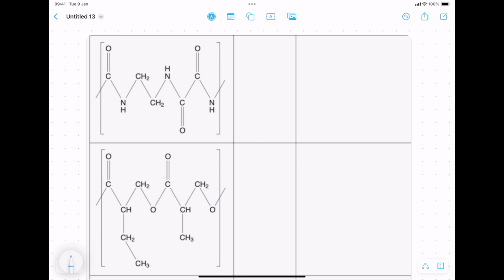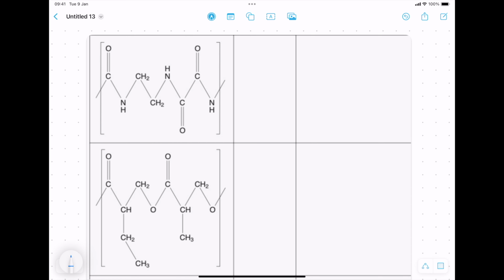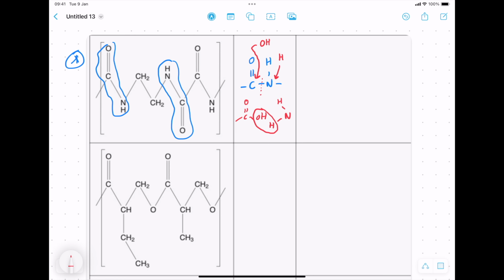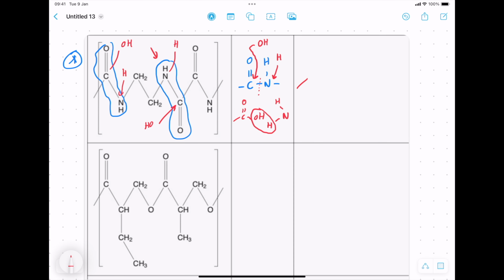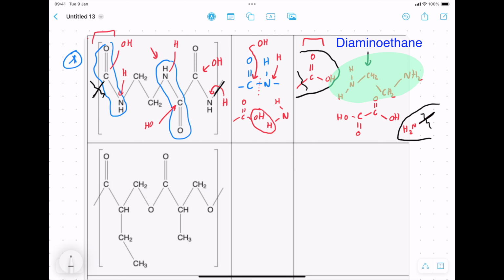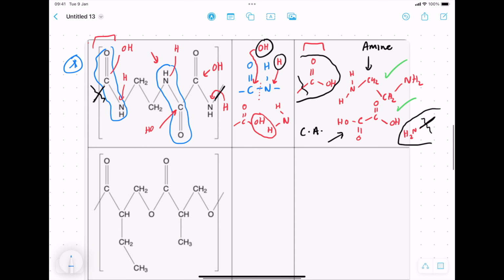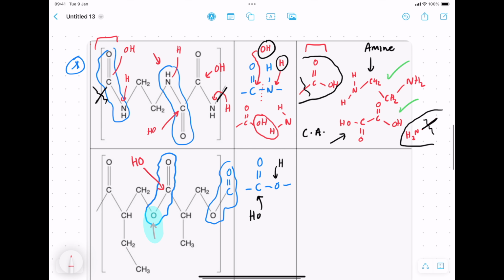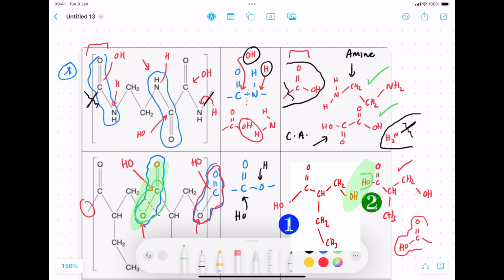How To Split Condensation Polymers Into Monomers | Polyesters & Polyamides | Polymerisation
TODAY’S LESSON:

In today’s lesson, I go through how to split condensation polymer molecules into their constituent monomers, for both polyester and polyamide chains. I show you how to insert water back into the molecule, at the correct positions, ensuring you derive the correct monomers every single time. This is the follow-up to the video I produced on how to join monomers together to make condensation polymer chains.

This lesson will be helpful to those studying GCSE and A-level Chemistry, Advanced Placement (AP) Chemistry or International Baccalaureate (IB), and is part of a wider series on organic chemistry reactions.